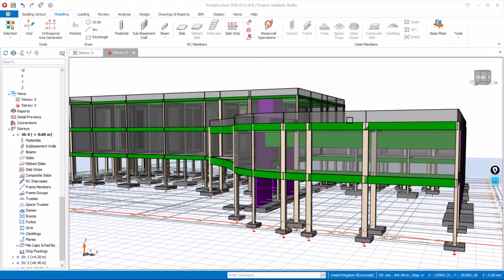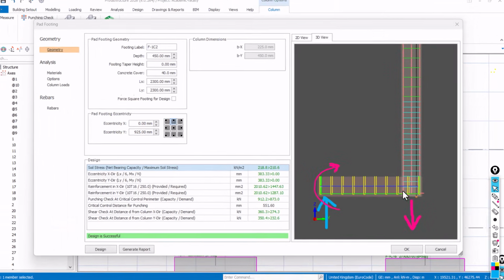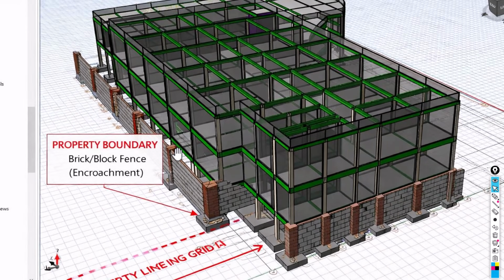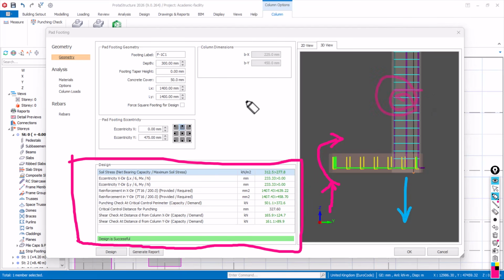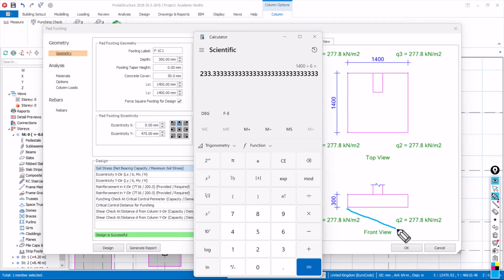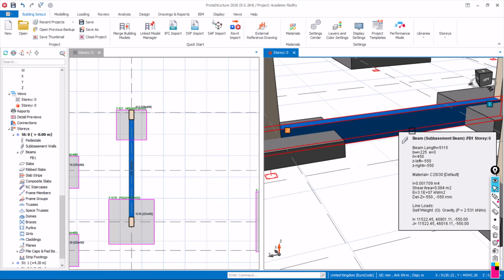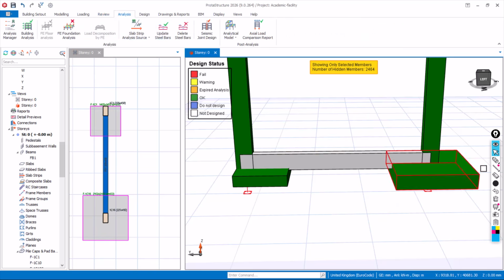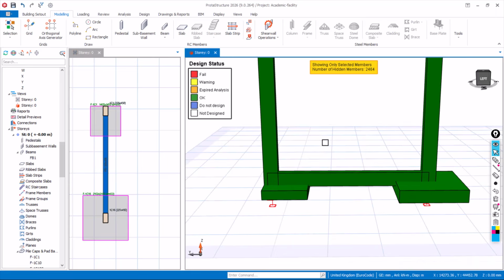Strap Beam Footing Design for Eccentric Columns (Real Project Workflow Eurocode + ProtaStructure)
Master the design of strap beam footings for eccentric columns using Eurocode standards. In this real-world project workflow, we use ProtaStructure to model, analyze, and design stable foundations for boundary conditions.

Timestamps:

• [00:00:00] – Introduction to the dangers of encroaching on boundary property lines and the risk of foundation failure.
• [00:00:19] – Explanation of why crossing property lines is prohibited in construction and how it necessitates eccentric column design.
• [00:00:41] – The real engineering problem: uneven soil pressure causing uplift or overturning in eccentric footings.
• [00:01:24] – Why standard software results can be misleading if the structural model doesn't account for uplift.
• [00:02:30] – Introduction to the Strap Beam as the solution for countering overturning effects and ensuring structural safety.
• [00:04:51] – Engineering justification: using the strap beam to transfer loads from the edge footing to an interior footing.
• [00:06:43] – Breakdown of how shifting a column to the edge of a footing creates non-uniform soil pressure.
• [00:08:26] – The Concept of Strap Beam Design: Defining it as a "transfer member" that must not have direct contact with the soil.
• [00:09:56] – Technical calculation rules: comparing eccentricity (E) to footing width (B/6) to identify tension zones.
• [00:13:38] – Common modeling blunders to avoid: ensuring the strap beam doesn't function as a simple foundation beam.
• [00:17:35] – Software walkthrough: configuring footing eccentricity and checking for successful design passes.
• [00:22:43] – Visualizing the connection between the eccentric footing and the interior balancing footing.
• [00:31:20] – Starting the modeling process for the strap beam in the software interface.
• [00:36:03] – The "Lift-Off" Rule: Demonstrating how to lift the beam (e.g., 300mm) so it is not supported by the soil.
• [00:41:21] – Requirements for reinforcement: explaining why eccentric footings must be doubly reinforced.
• [00:43:43] – FE Foundation Analysis: Using Finite Element Analysis to design the transfer member.
• [00:48:08] – Interactive design review: selecting reinforcement bars (16mm+) and validating moment capacity.